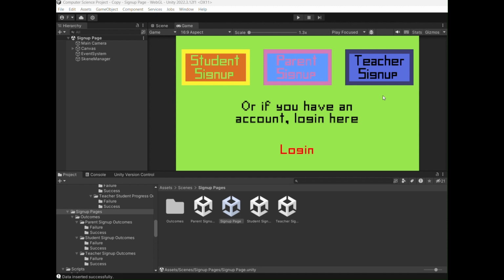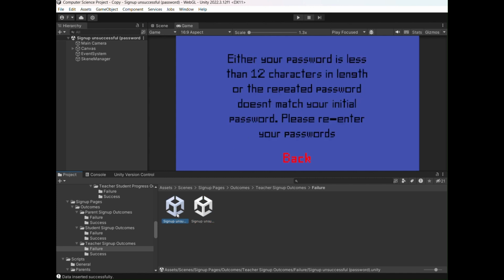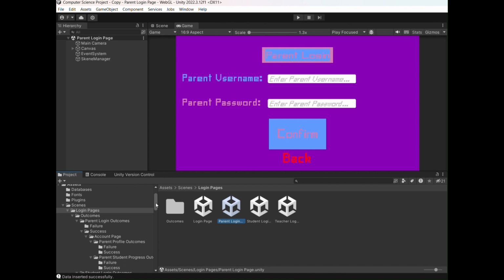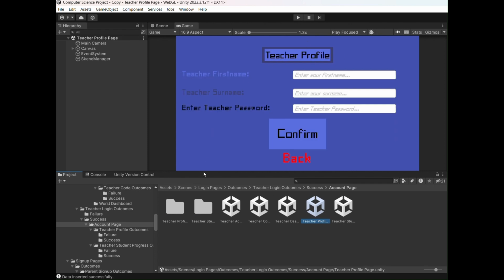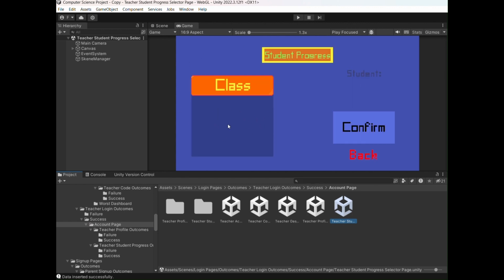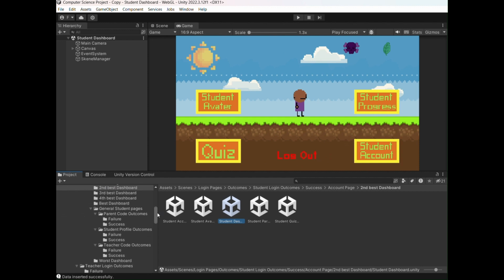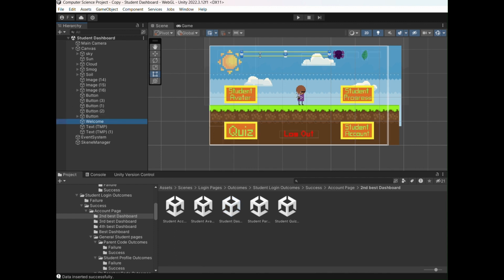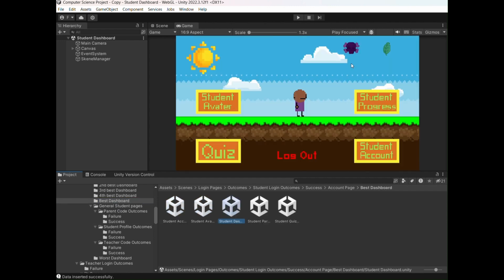Error and Success pages, Parent and Teacher general pages and Student general pages